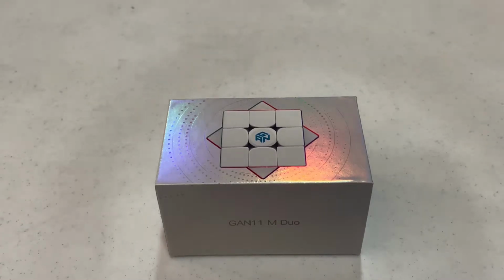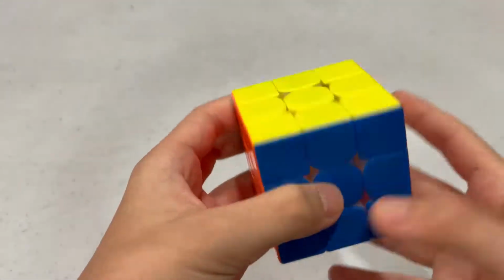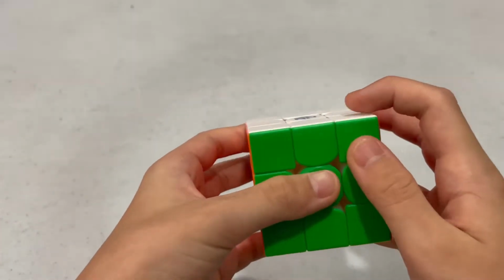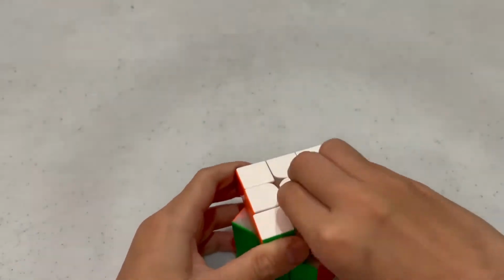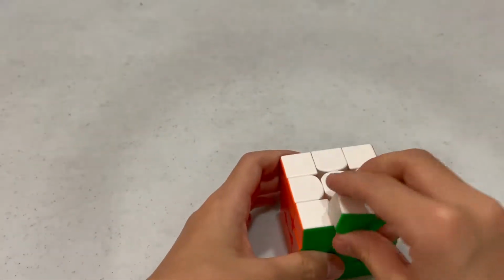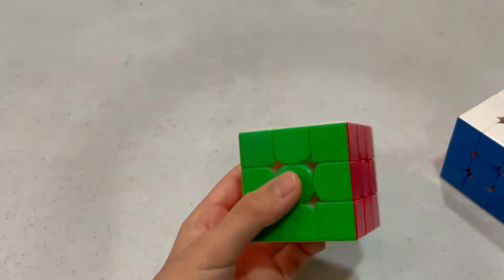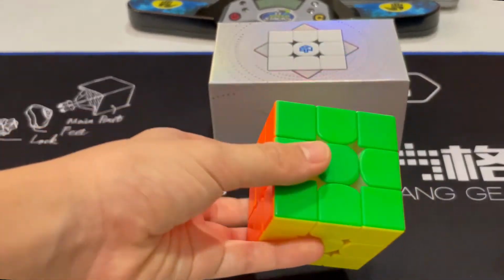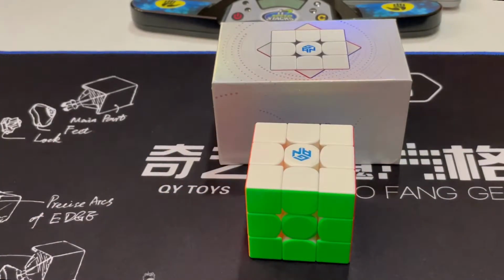Quick review of Gan11m duo + Ao5 (New main???)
hey guys sorry i not been posting but im back.
please comment if you guys likes these type of videos or not.